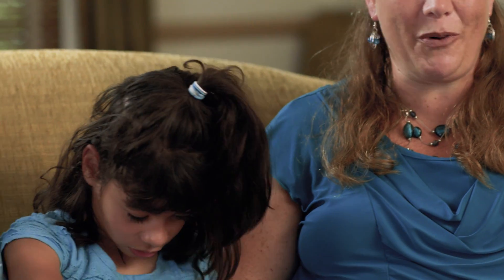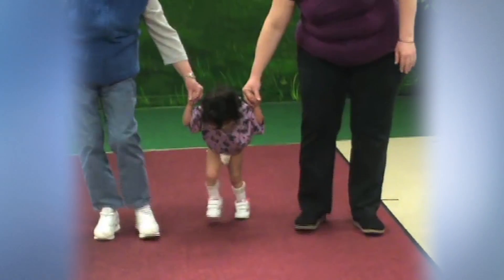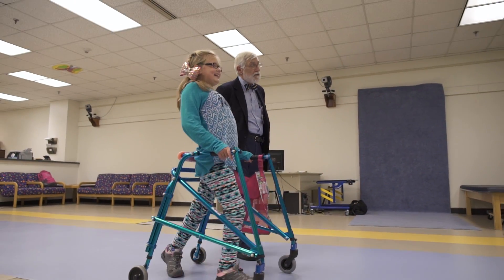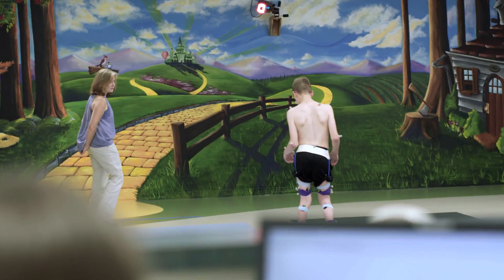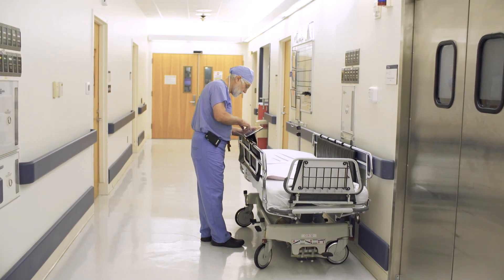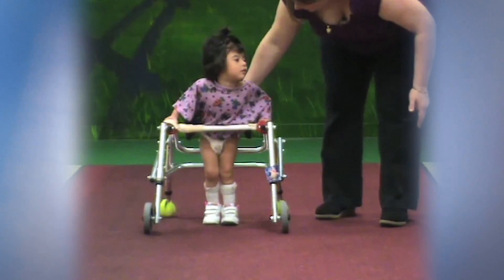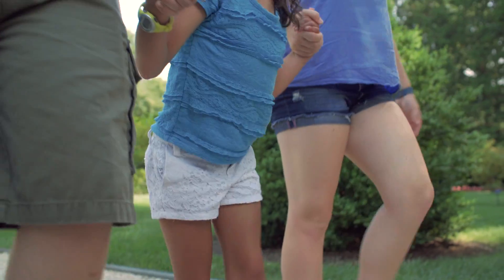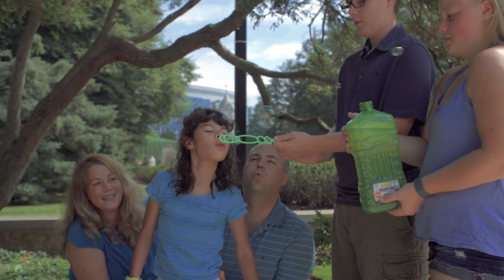Pediatric Gait Analysis Lab - Nemours/Alfred I. duPont Hospital for Children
The pediatric Gait Analysis Laboratory at the Nemours/Alfred I. duPont Hospital for Children was created in 1993 to provide the medical community with state-of-the art, computer-assisted motion analysis of the complex gait cycle. The pediatric gait analysis lab was one of the first of its kind to diagnose gait problems in children. (Gait is how a person walks.)

Our pediatric gait analysis lab allows us to get detailed information about the:
movement of various joints
how the muscles contract
pressure on the limbs
the amount of energy required to make changes in a child’s gait

The Cerebral Palsy Center at Nemours/Alfred I. duPont Hospital for Children is one of a very few in the Mid-Atlantic region dedicated solely to caring for children with cerebral palsy, treating more than 3,000 children every year.

Because children with cerebral palsy and other complex conditions often need to see many specialists, our family-friendly program provides access to doctors in many fields, working together as a team right here at the hospital.

And we can usually schedule multiple appointments all in one day for your child to see orthopedic and other specialists.